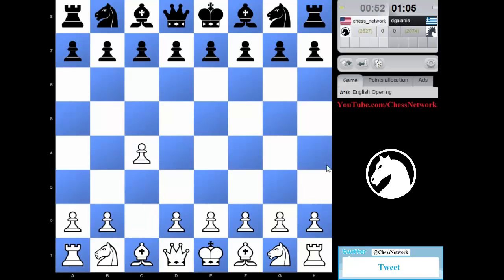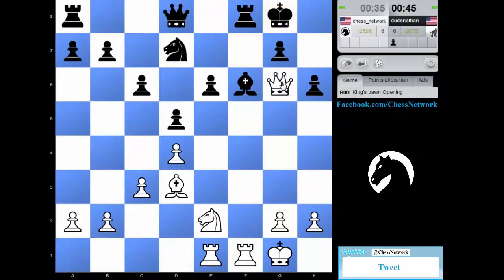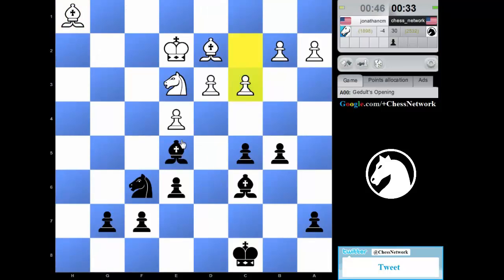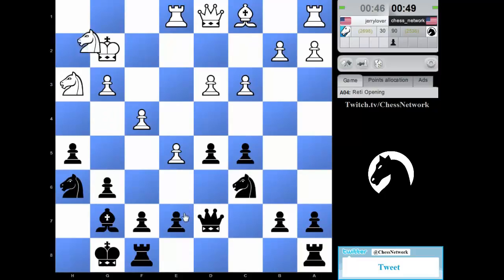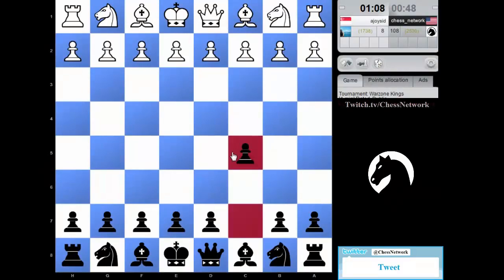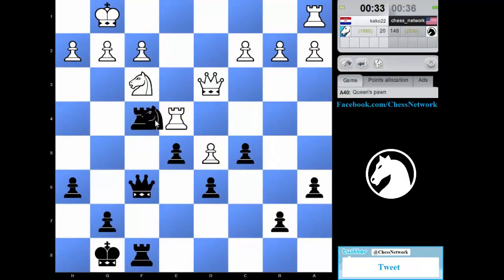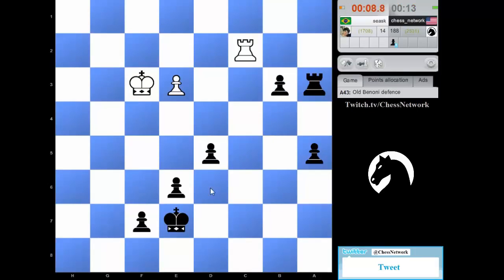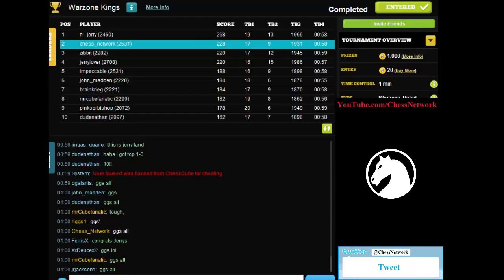Warzone Kings Chess Tournament [144]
This is a chess tournament (Warzone Kings) I competed in on chesscube while livestreaming .Time controls are 1 minute per player, however with a time handicap they are adjusted according to both players' ratings.